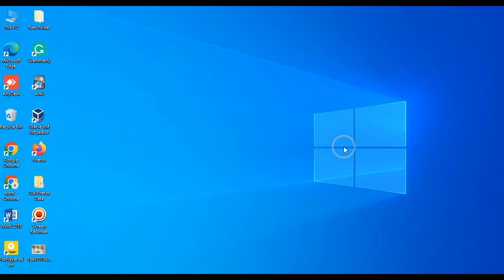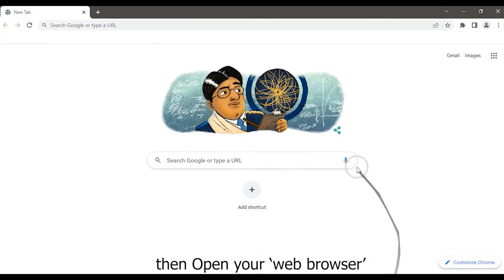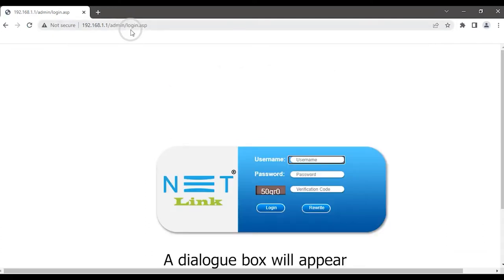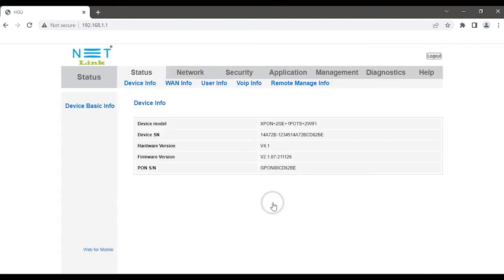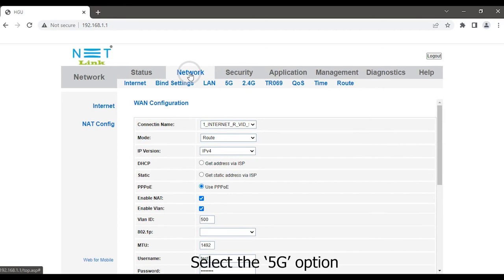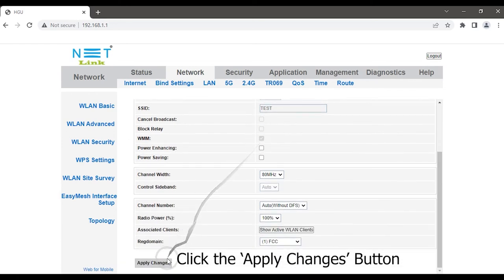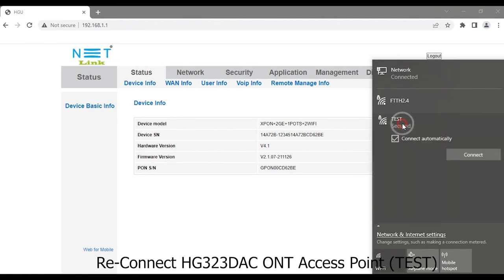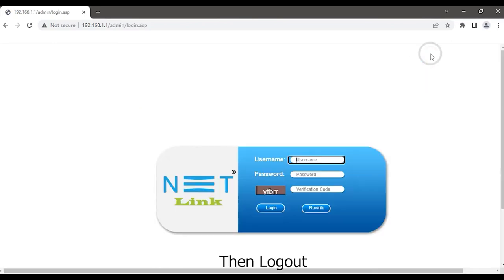Do you know How to Disable WI-FI in Netlink HG323DAC ONT?-66